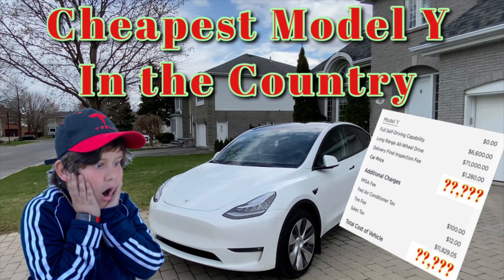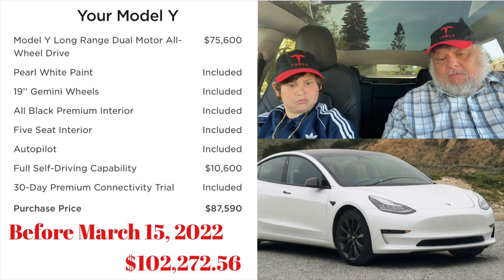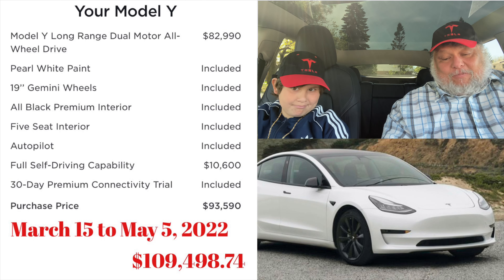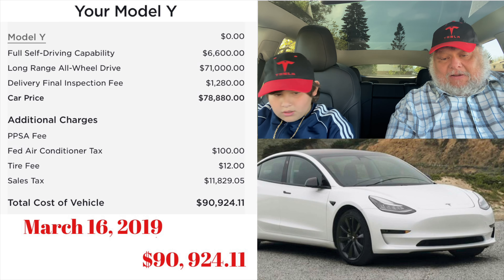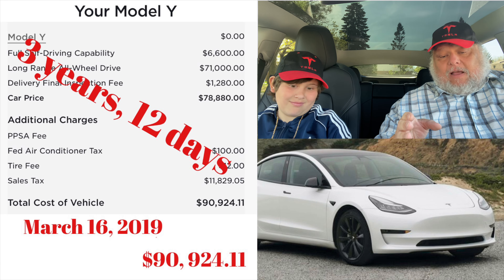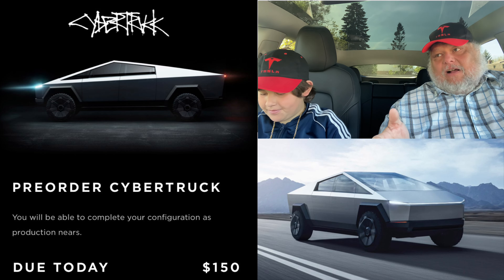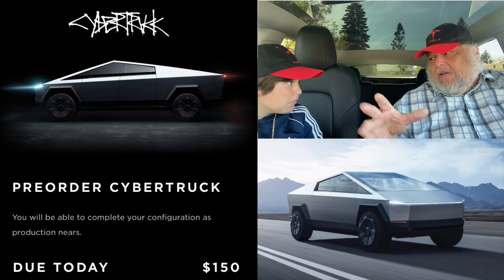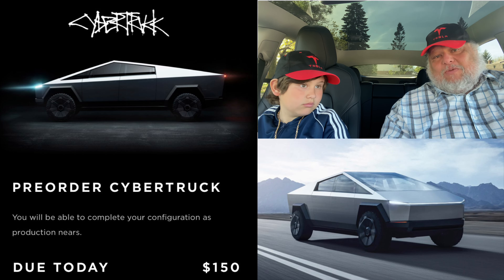Cheapest Model Y in the Country After a 3 Year Wait